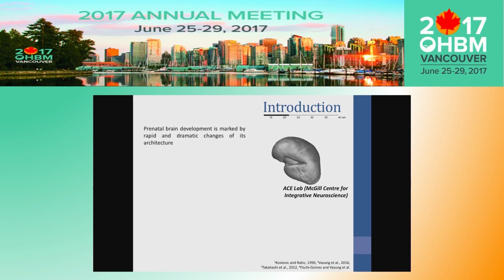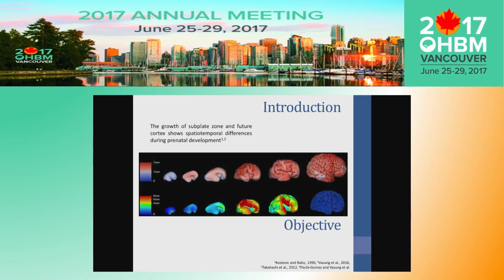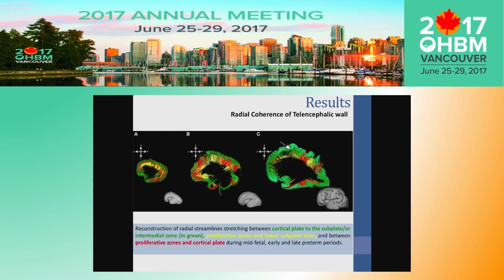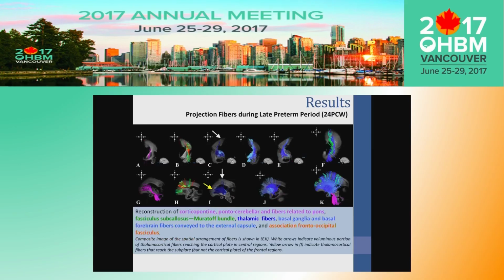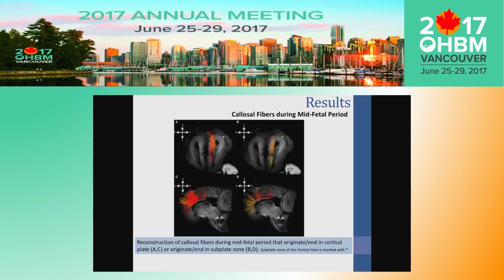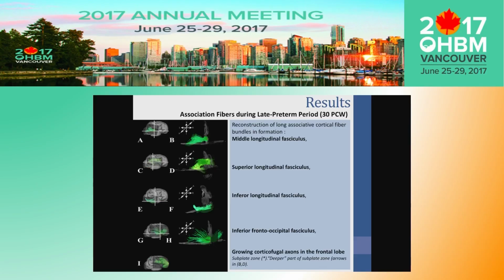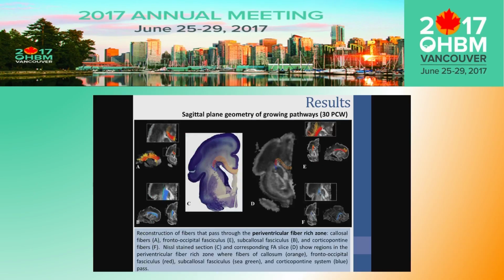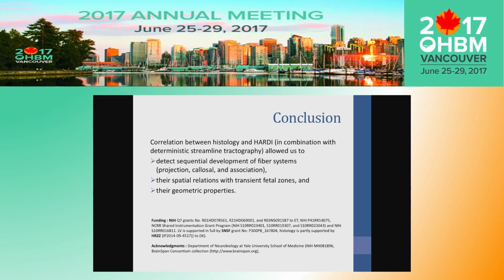OHBM 2017 | Oral Session | Lana Vasung | Prenatal development of major fibre pathways in the human…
Session Title: Anatomy & Physiology
Talk Title: Prenatal development of major fibre pathways in the human cerebrum revealed by HARDI
Presenter: Lana Vasung